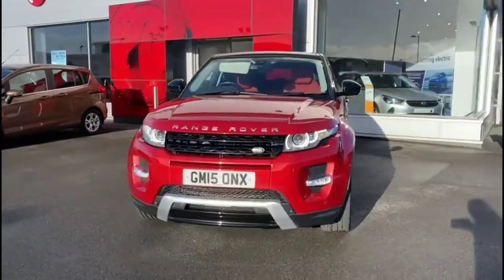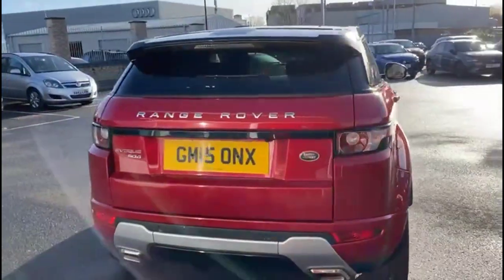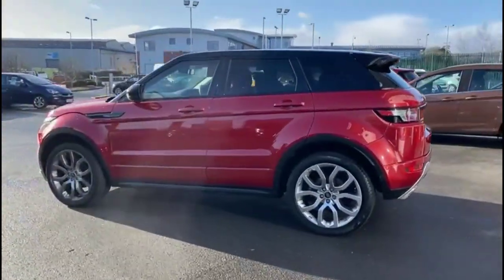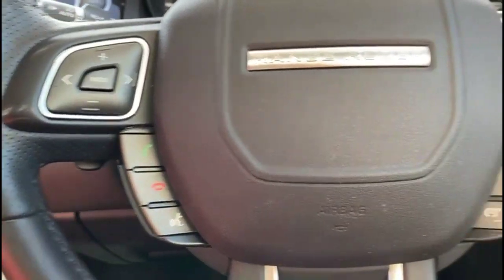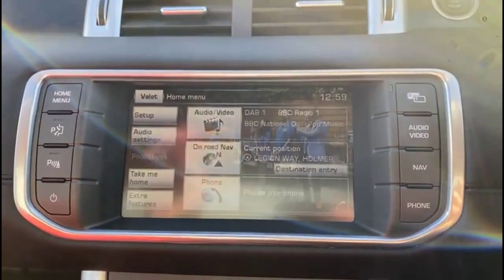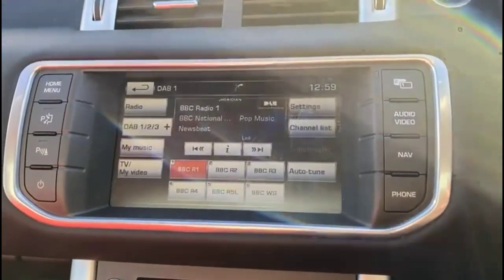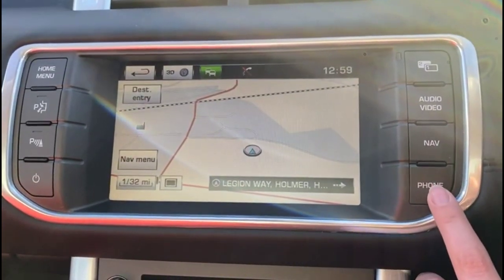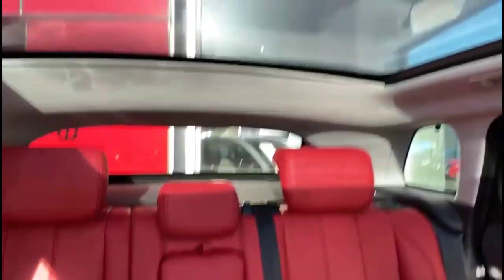Range Rover Evoque 2.2 SD4 Dynamic 5dr Auto [9] [Lux Pack] 2015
Range Rove Evoque 2.2 SD4 Dynamic 5dr Auto [9] [Lux Pack] available at Baylis Hereford